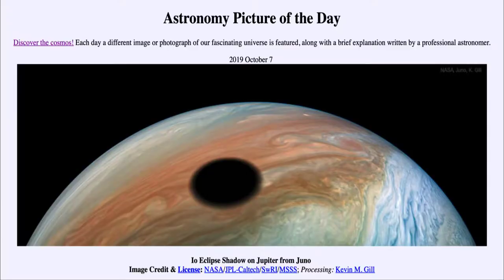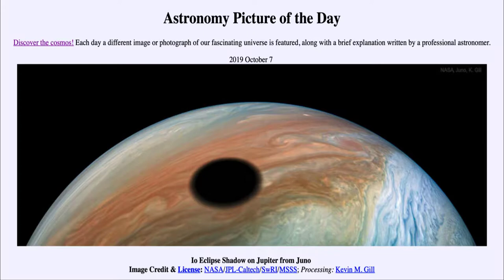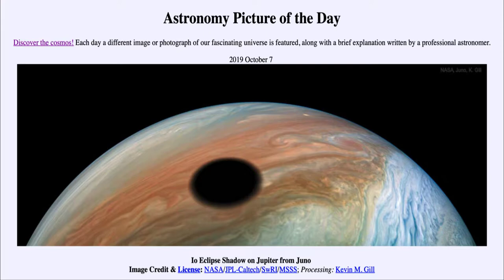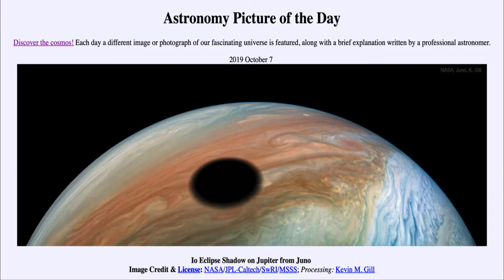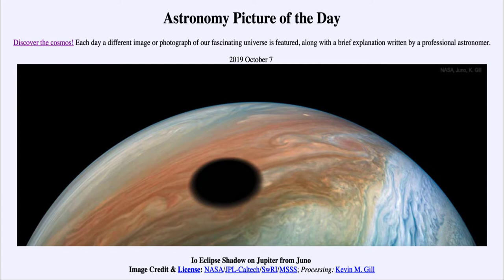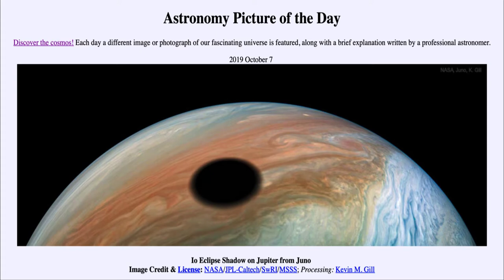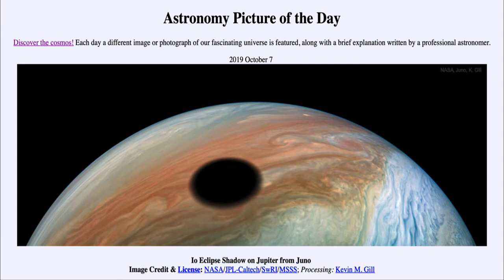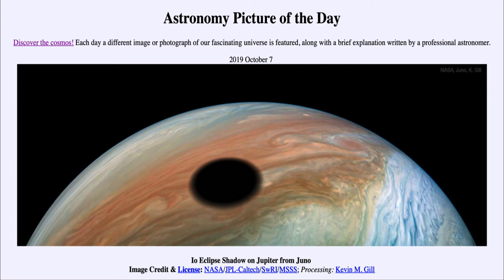2019 October 07 - Io Eclipse Shadow on Jupiter from Juno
In today's image, we see the shadow of the moon Io cast upon the clouds of the planet Jupiter. Were you able to travel through the clouds of Jupiter and into this shadow, you would be viewing a total solar eclipse.